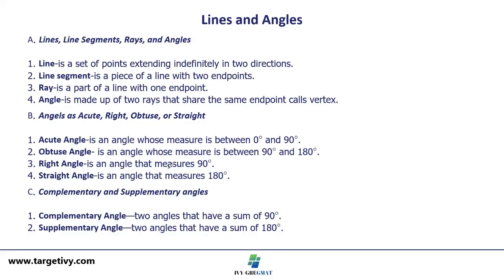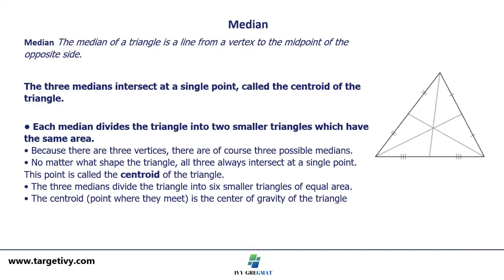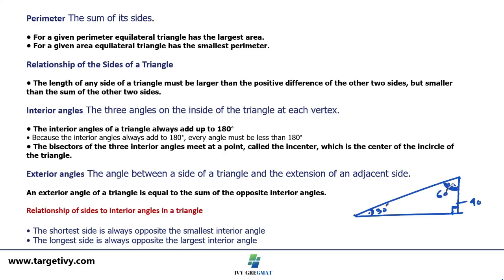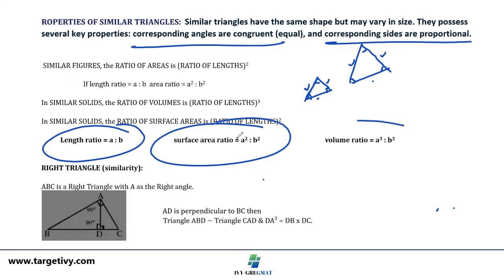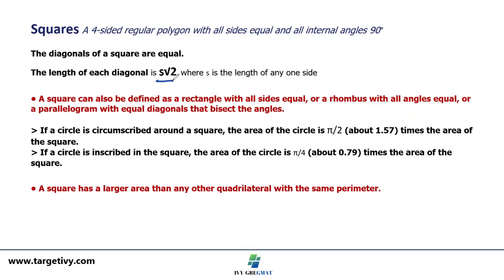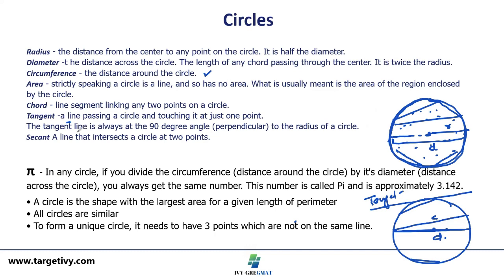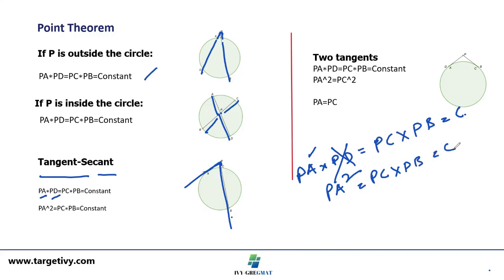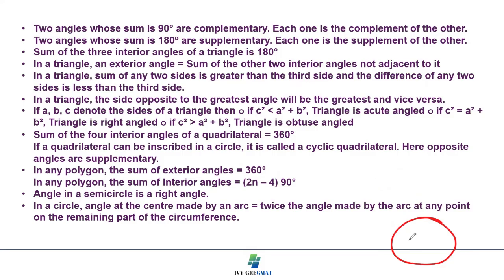Geometry I GRE I Quant Intro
"What if the most challenging GRE geometry questions aren't actually challenging at all? Get ready to discover a fresh perspective that will transform how you approach GRE geometry and boost your score."  @targetivy